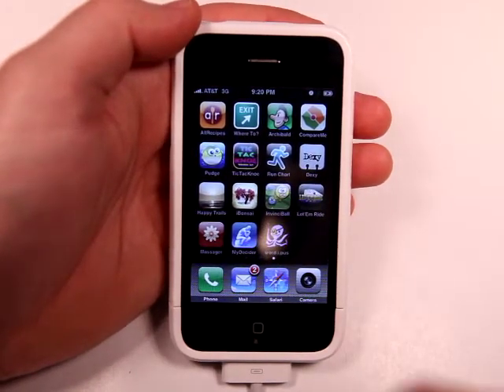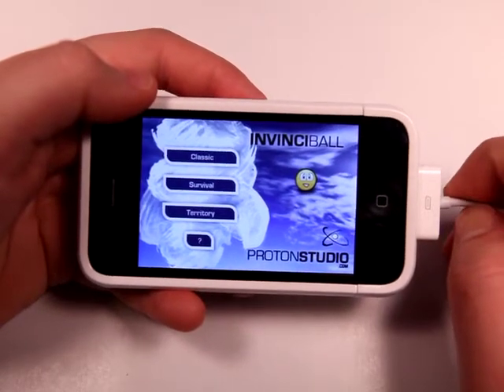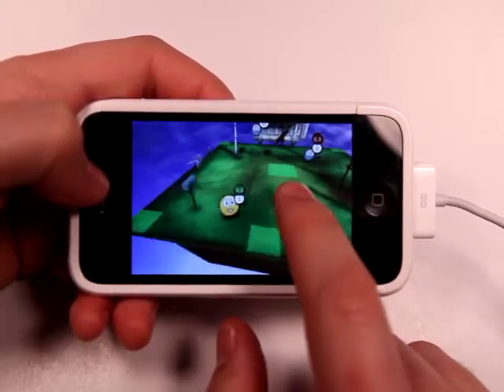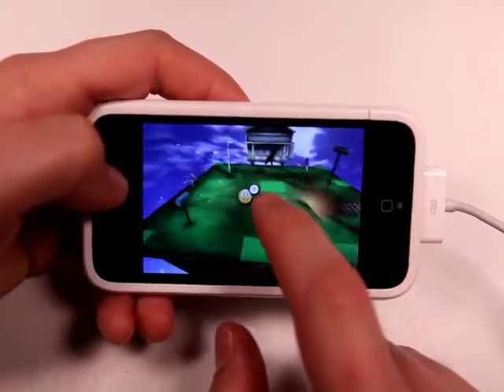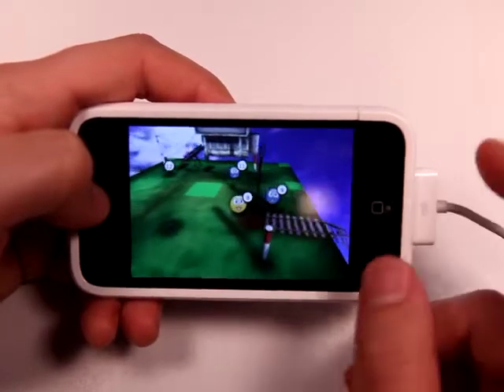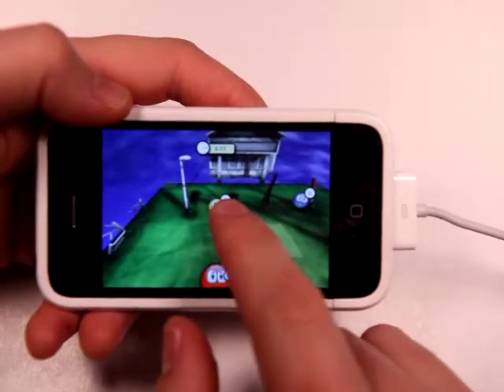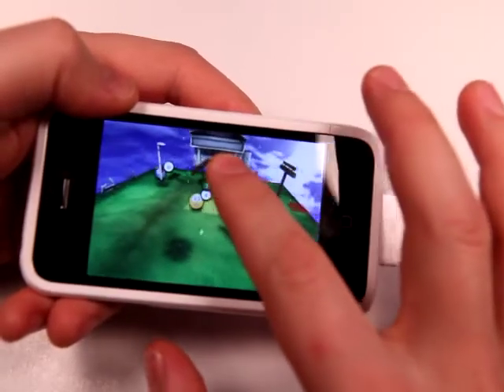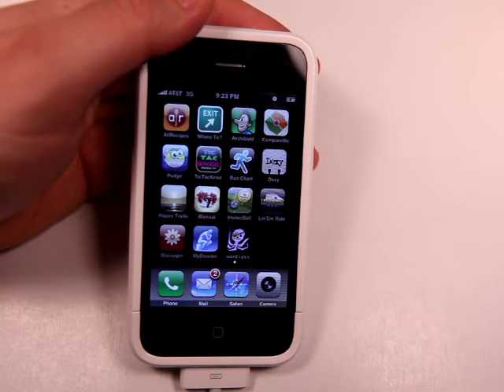Invinciball App Review